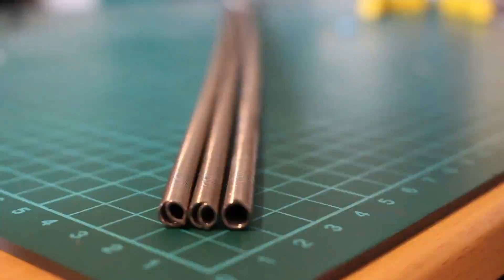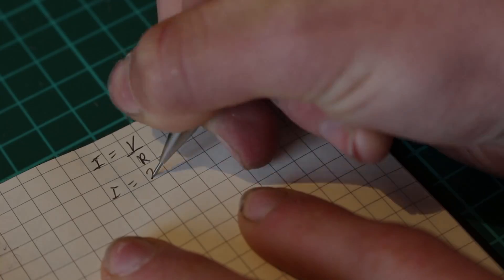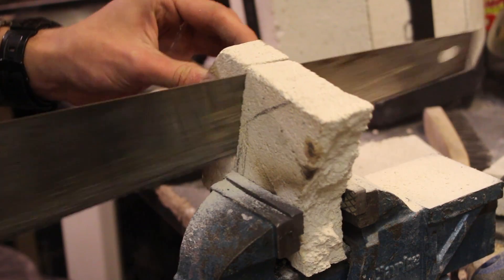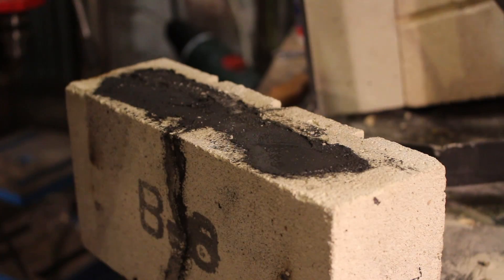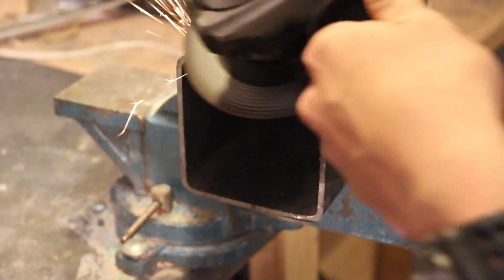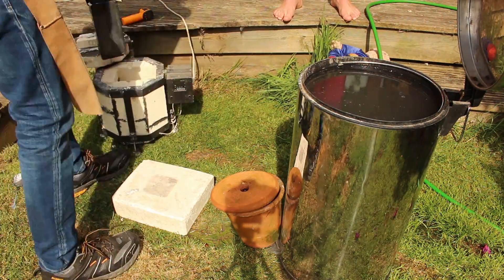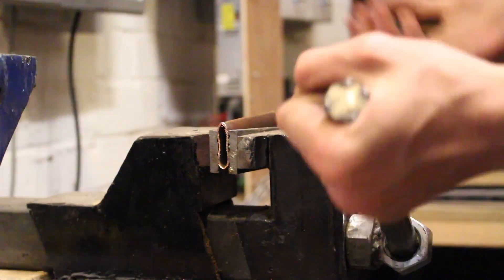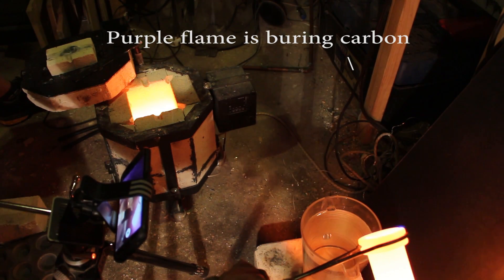DIY Electric Foundry Upgrades - 1200°C - Melting Copper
In this video I am upgrading my Electric Foundry after over a year of heavy use. The first half of this video is quite dull in my opinion but the 2nd half is really exciting and contains lots of new stuff for me so check out 11:00 if you're impatient.
This video has been in the making for over half a year now so I really hope you can appreciate the amount of work that I've put into it!